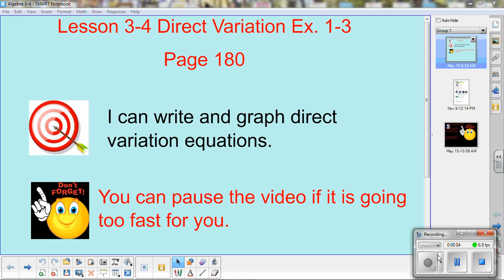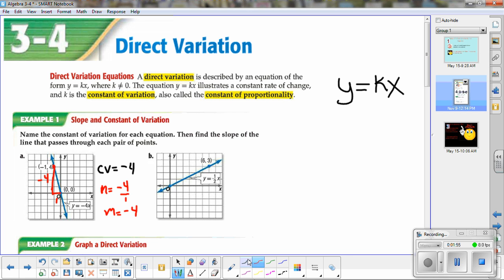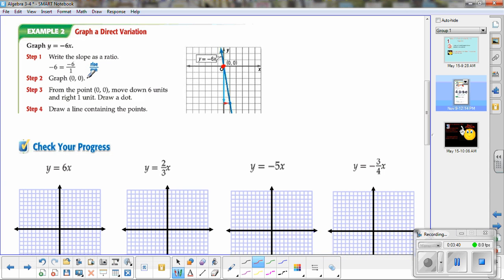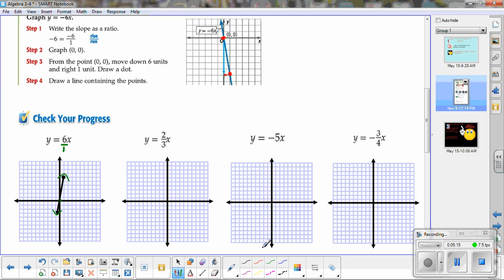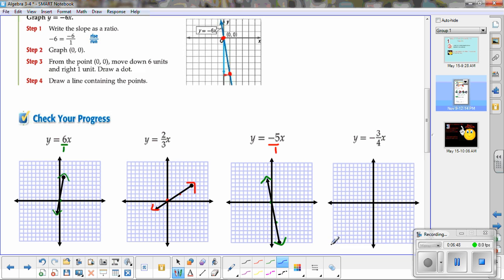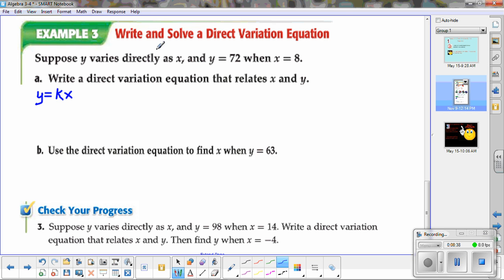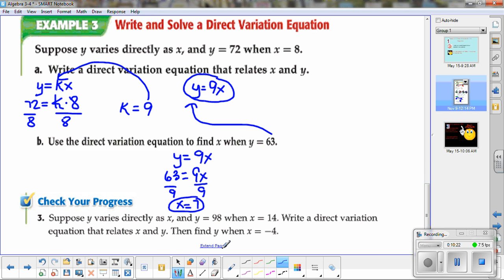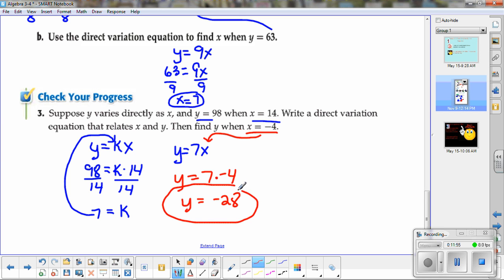Algebra 3 4